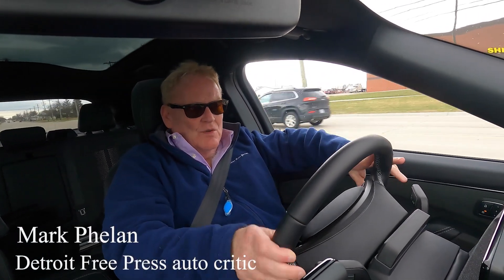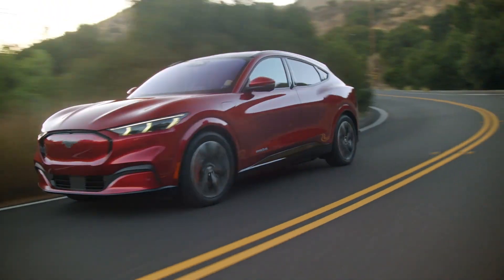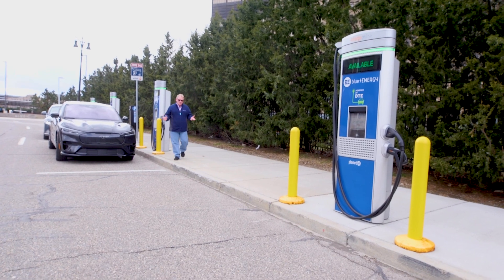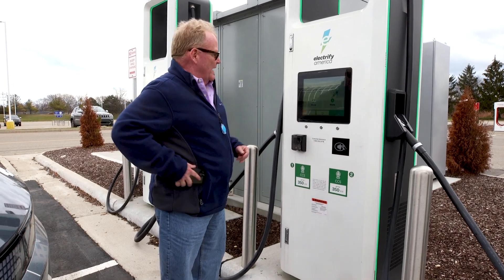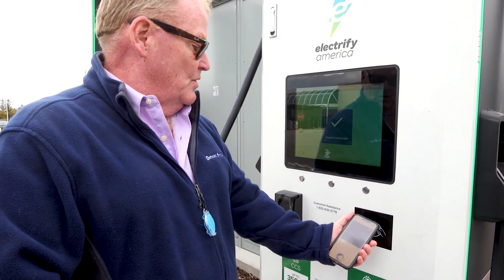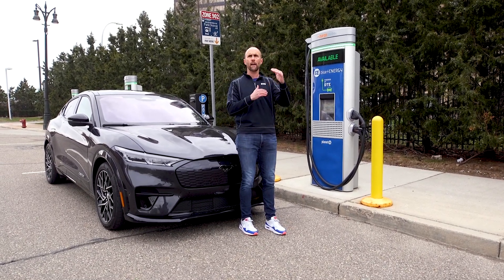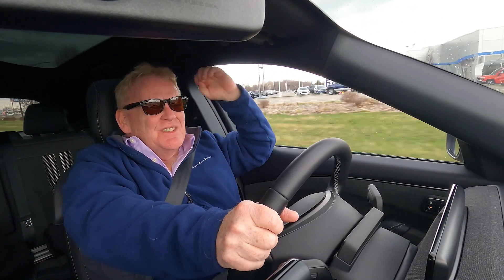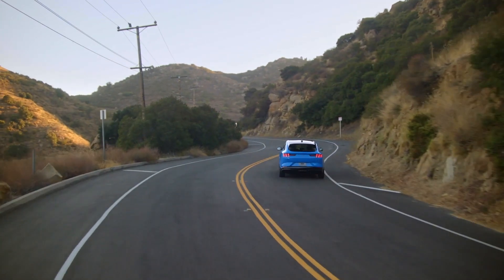Charging an EV at home, in public: Everything to know about cost, time, stations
Owning and driving an EV should be easier and less expensive than a gasoline-powered vehicle, but there are some important differences.

For more Detroit and Michigan news, sports and entertainment, follow the Detroit Free Press on: